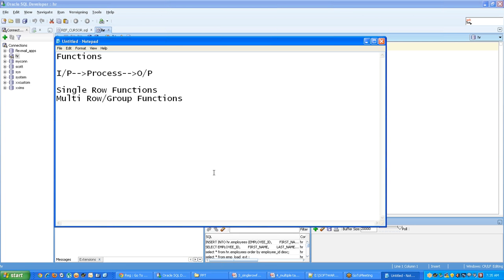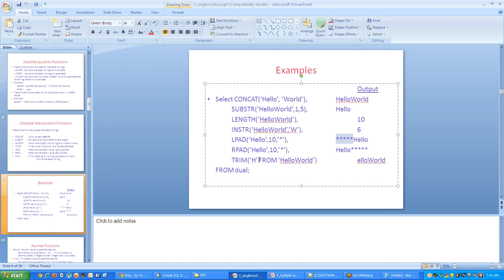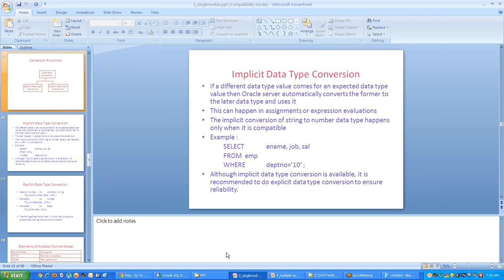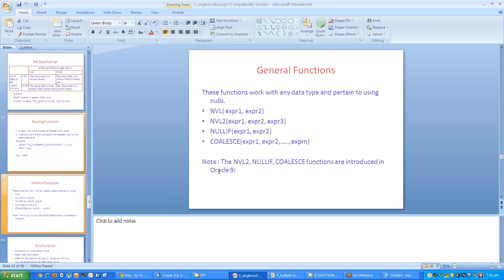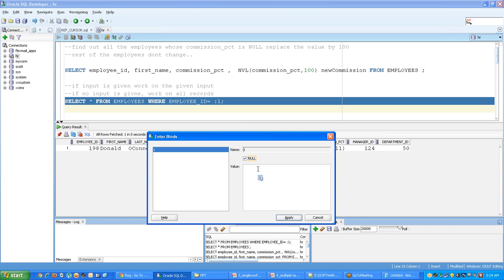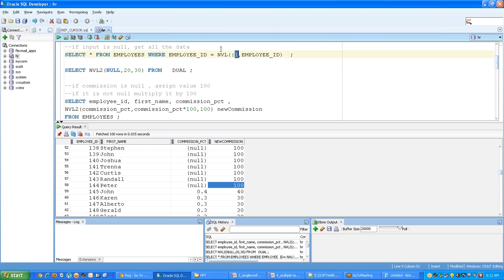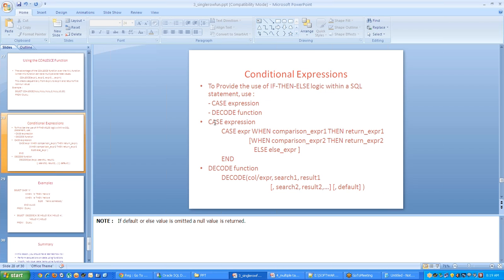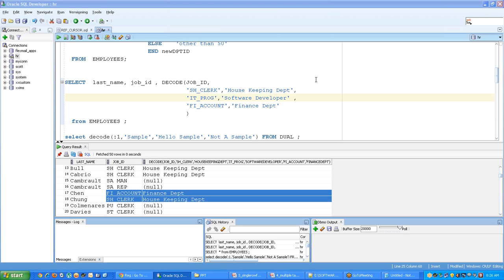Oracle Training tech 1